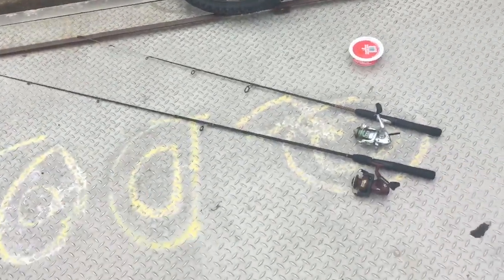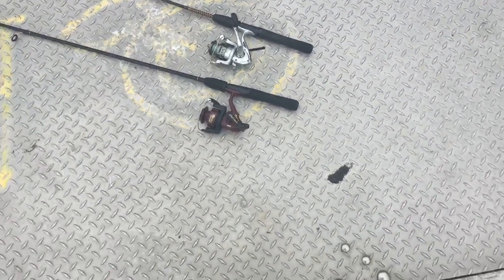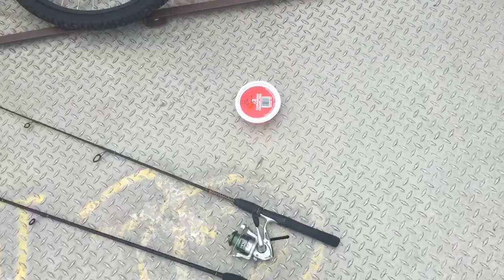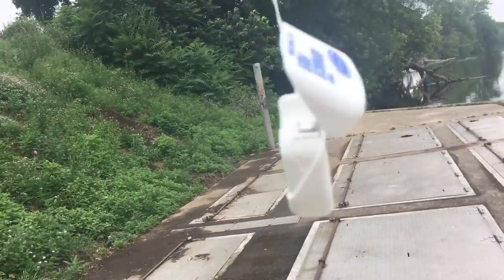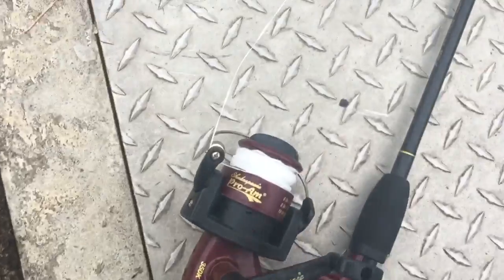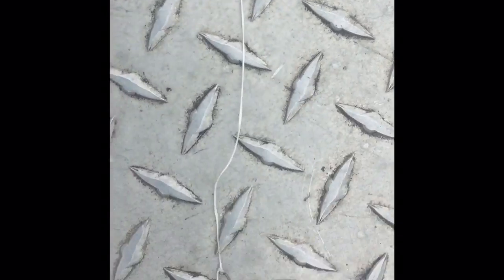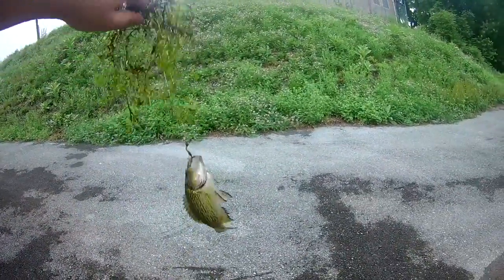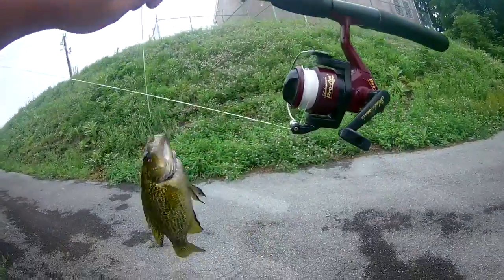Fishing with dental floss challenge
Fishing with dental floss